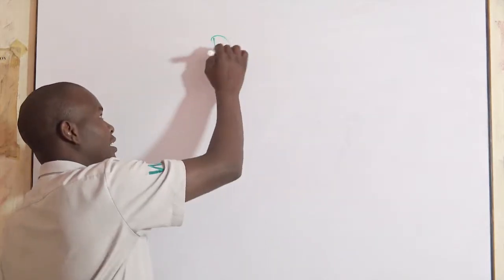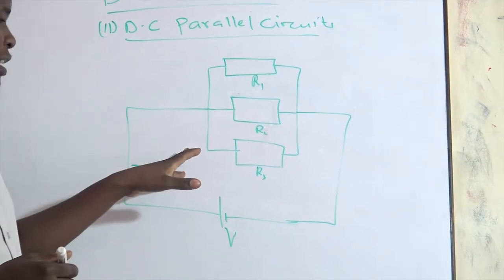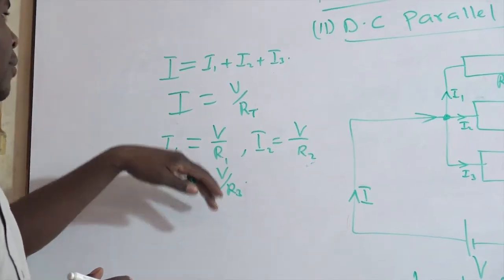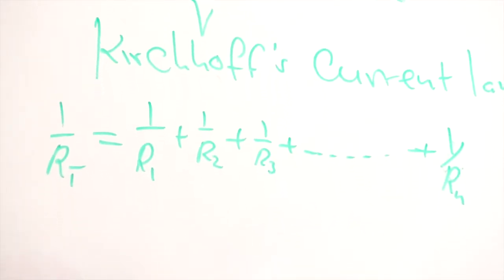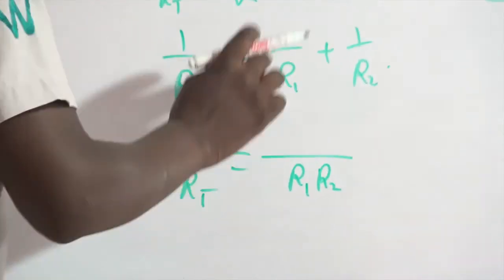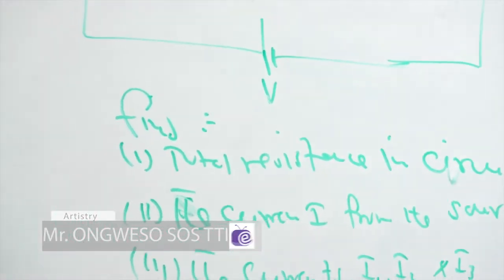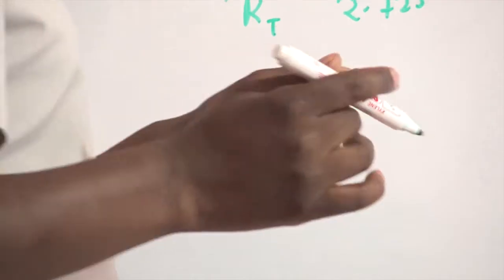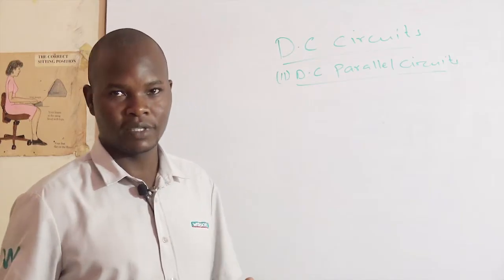Electrical Installation Lesson11 D C Parallel Circuits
Learn DC Parallel Circuits with Dennis Ongweso of SOS Technical Training Institute Nairobi in this Episode of Artistry